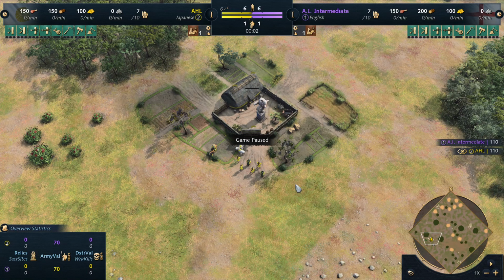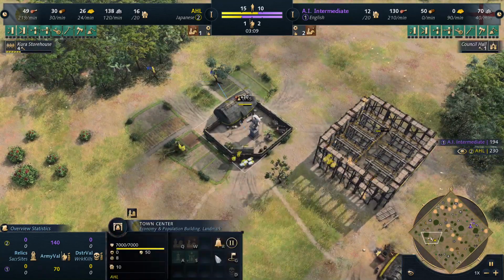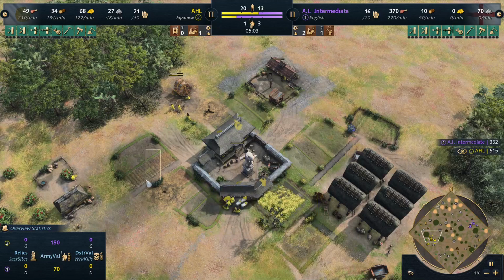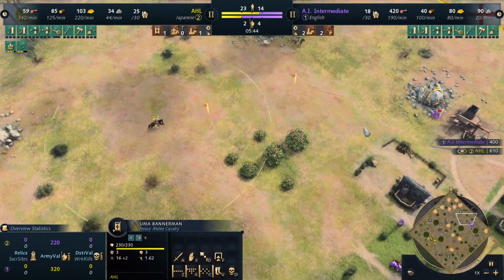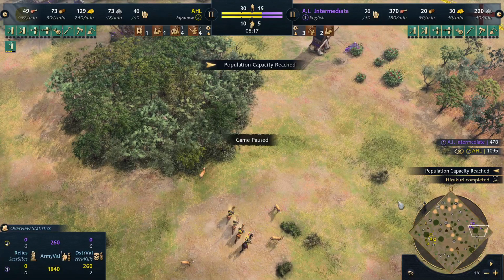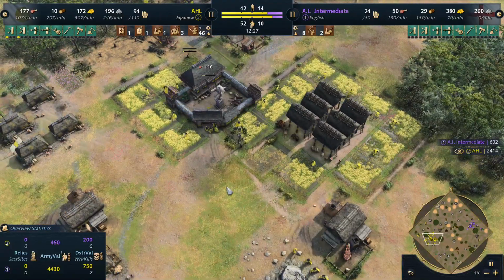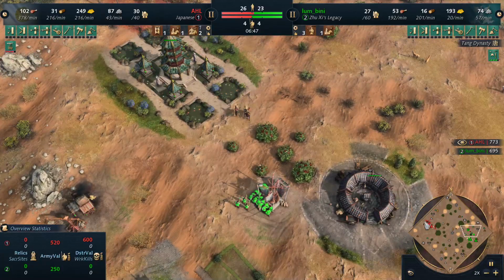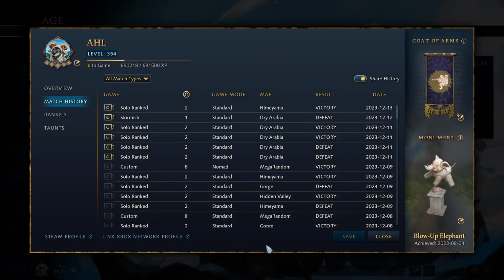AOE 4 / Japanese Build order/ Guide / Uma rush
This is a one TC fudal agression build with alot of Onna-Bugeishas but have a unique twist to it that makes it even stronger.

EDIT! I got the numbers wrong with the uma bannerman upon getting +2. It doesnt get extra value from that upgrade but still worth it IMO especially for the Onna-Bugeishas high attack-speed.